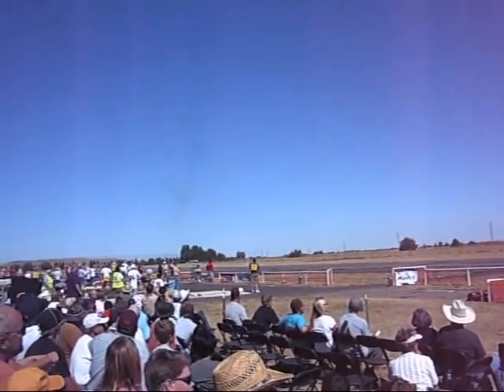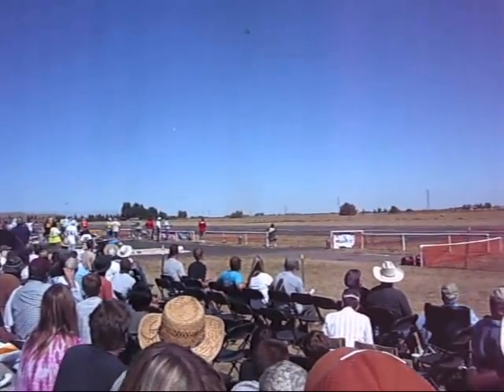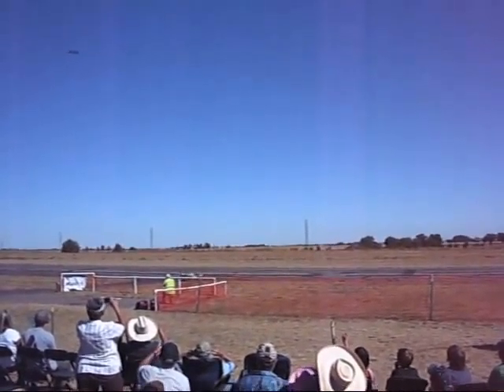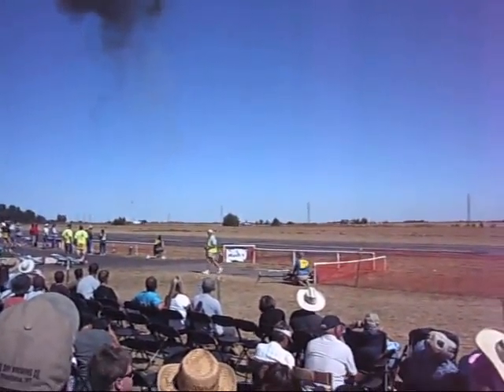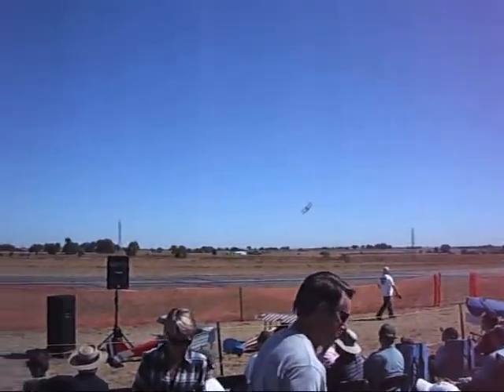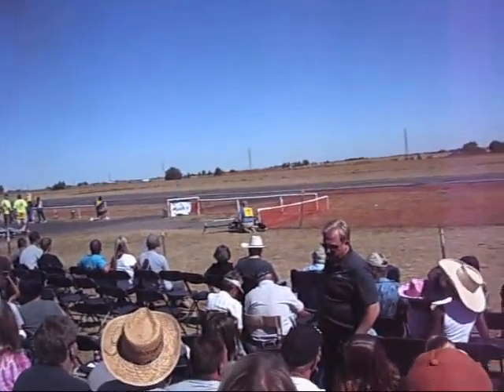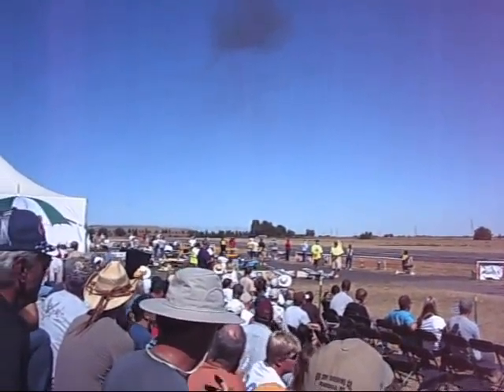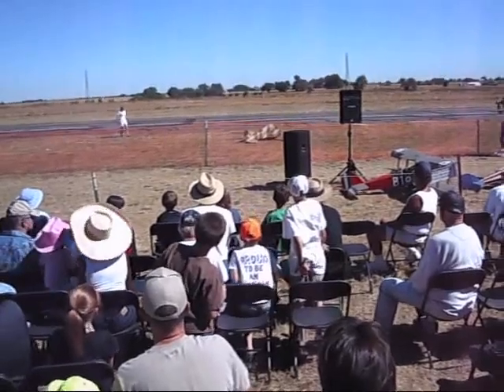warbirds over the rock 2010.wmv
warbirds over the rockies 2010